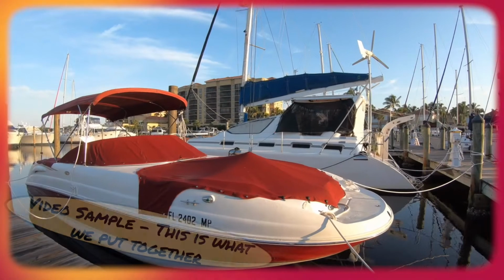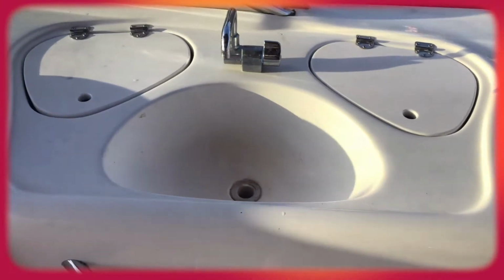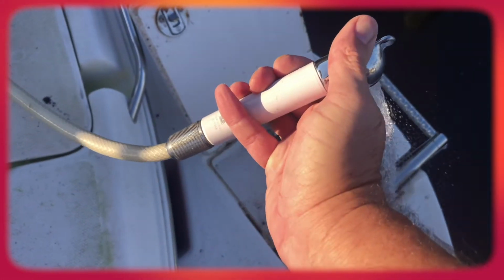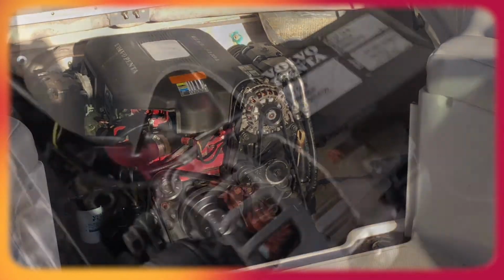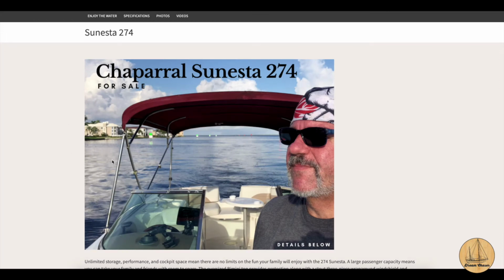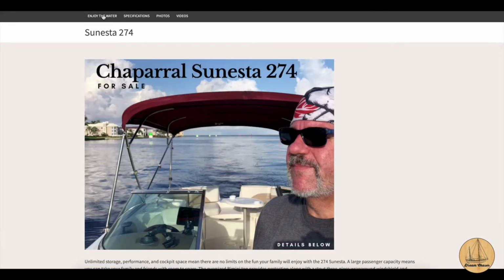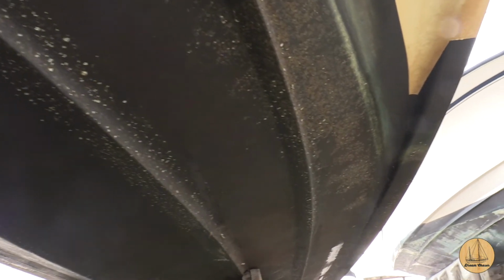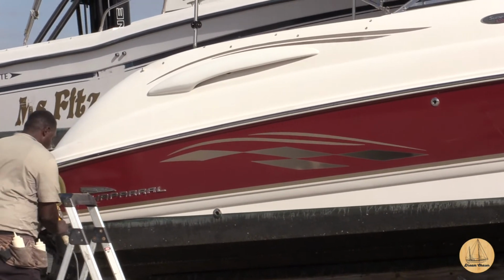How to List and Sell your own Boat/RV/Car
This week we talk about a great process for selling your boat (or RV or Car, etc). These few extra steps will make all the difference in your results, and your sanity while you go through the process.

Want to know how to list and sell your own boat, rv or car?  Sit back, relax and see some tips and tricks and even samples of material put together to make the process easier and better.

Support !!